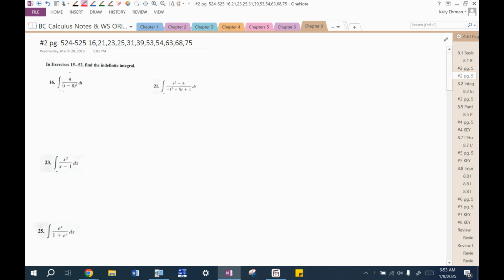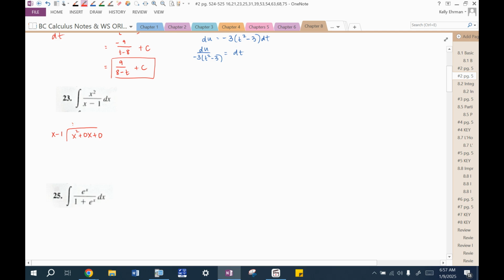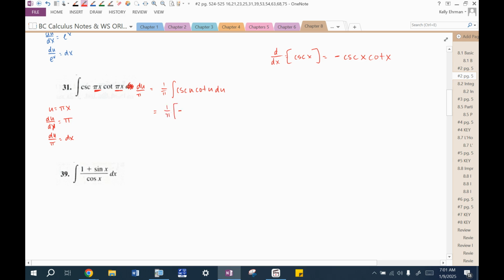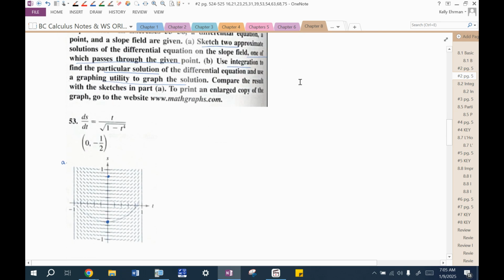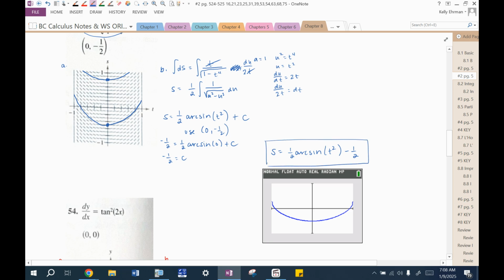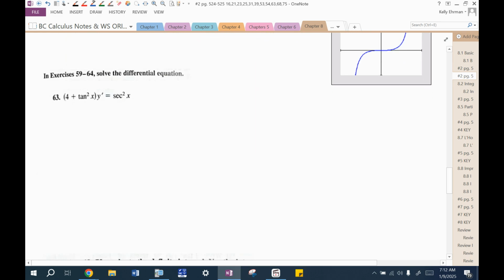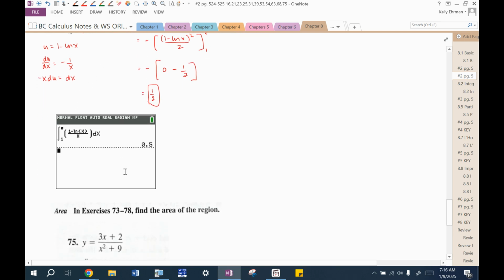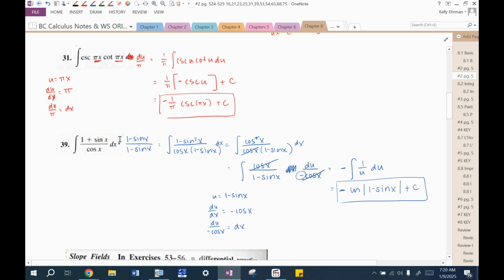#2 pg. 524-525 KEY